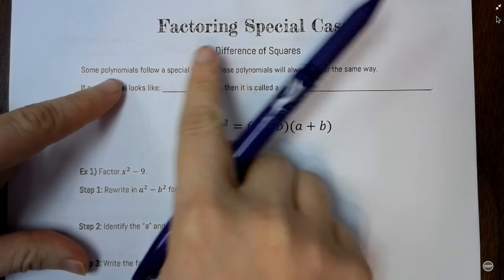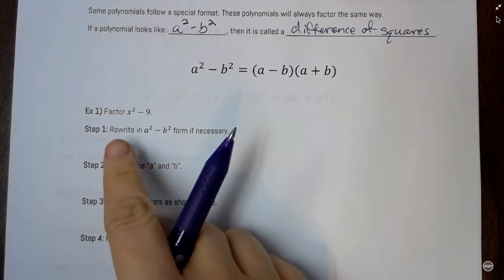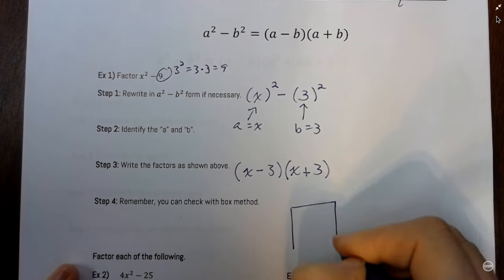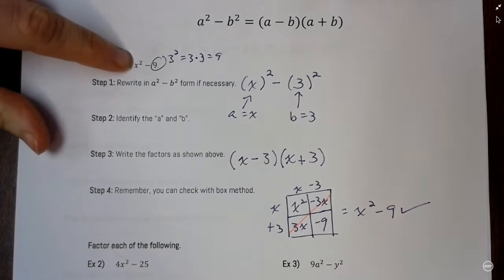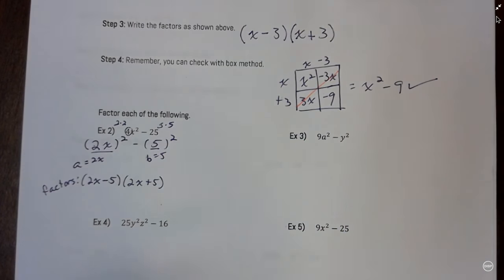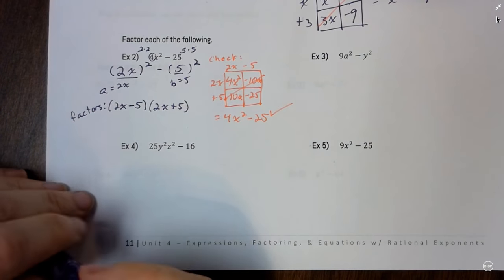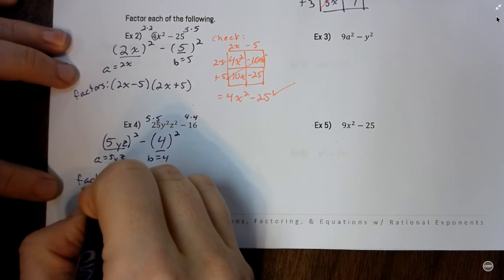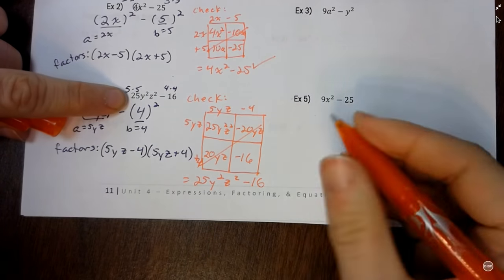Factoring Special Cases - Difference of Squares